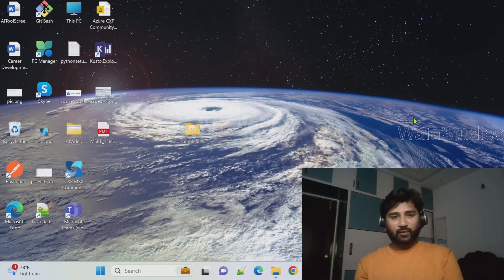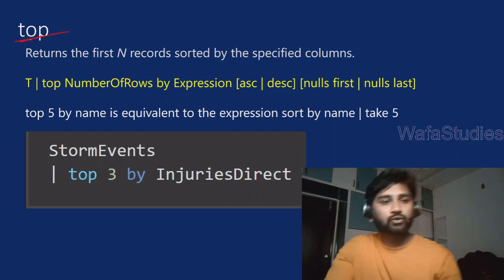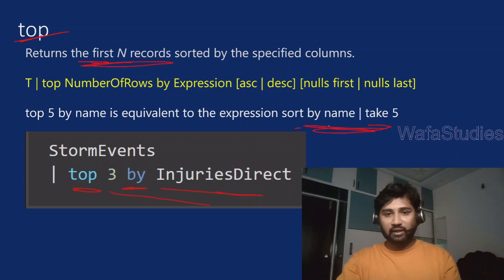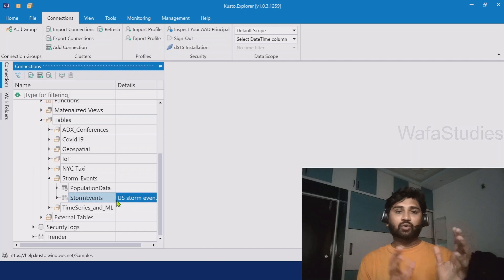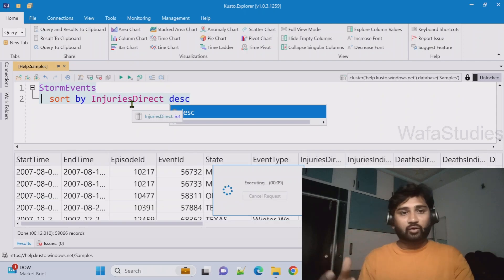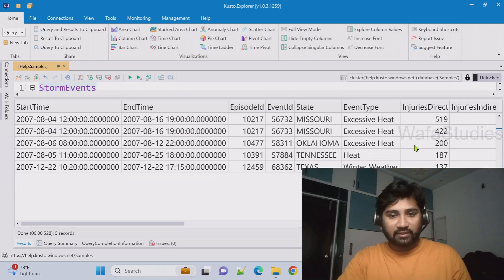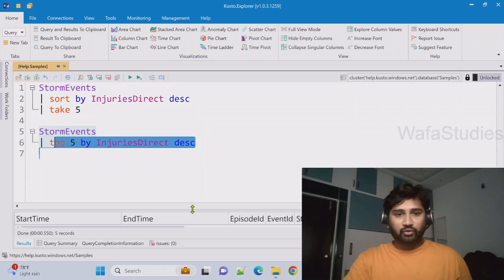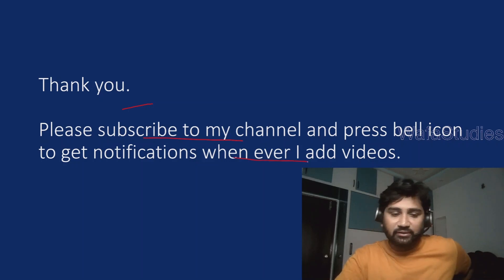17. top operator KQL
In this video, I discussed about top operator in Kusto Query Language.